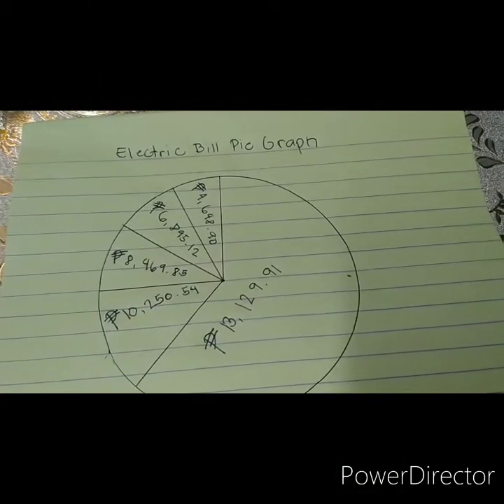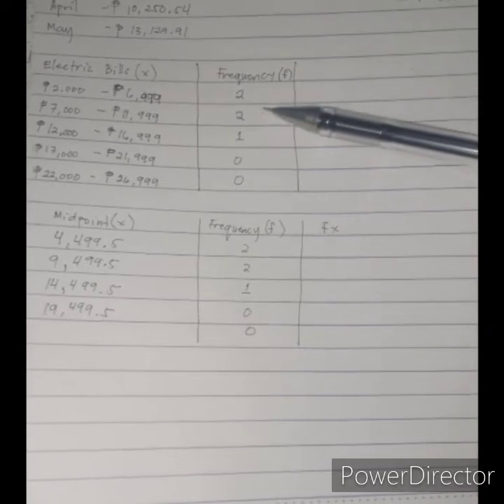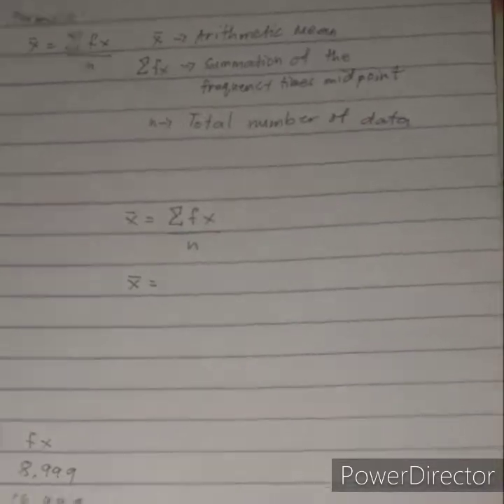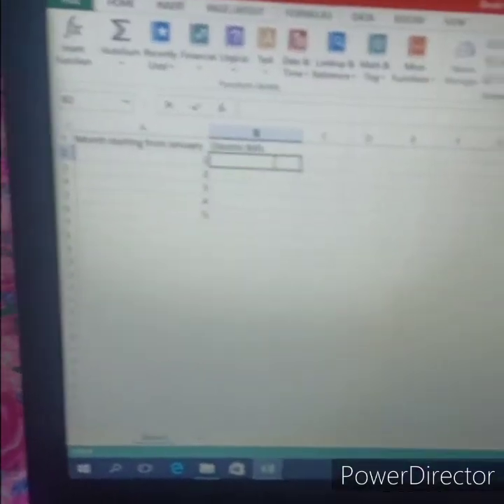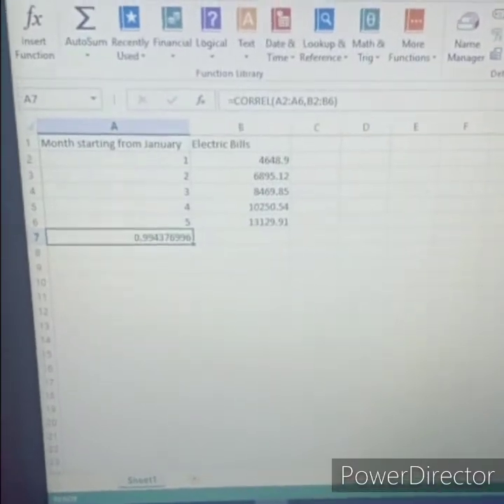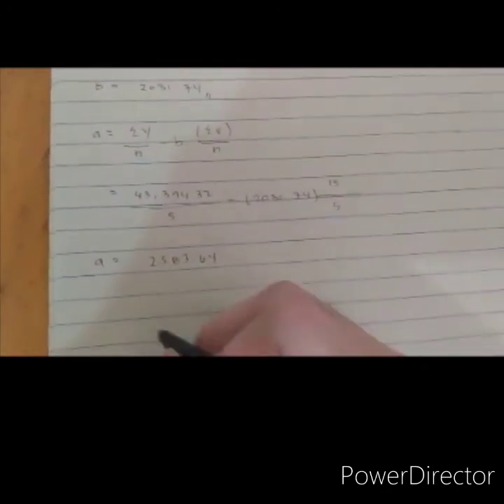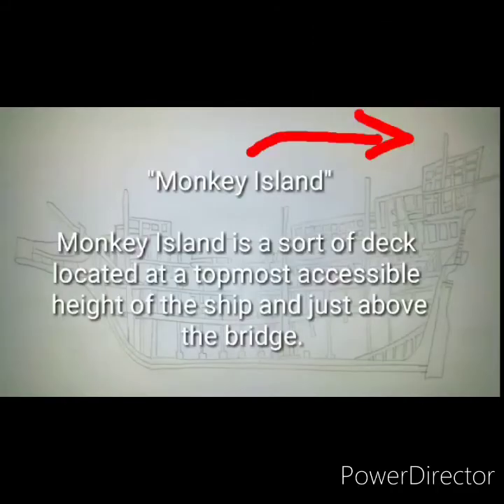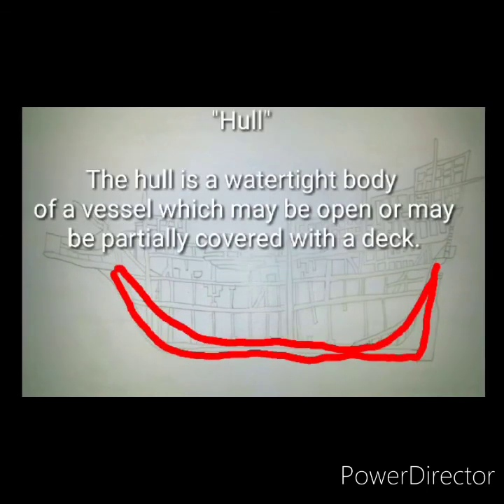Mathematics in the Modern World (FINALS)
GROUP 1_ME1B_FINAL ASSESSMENT